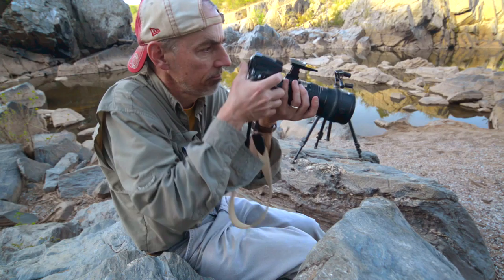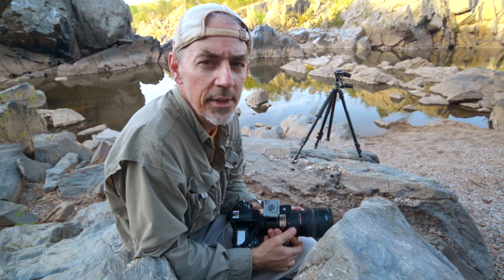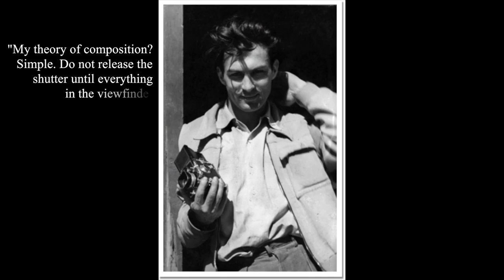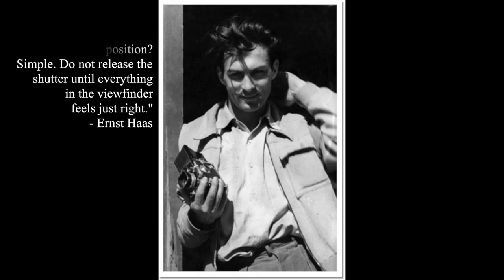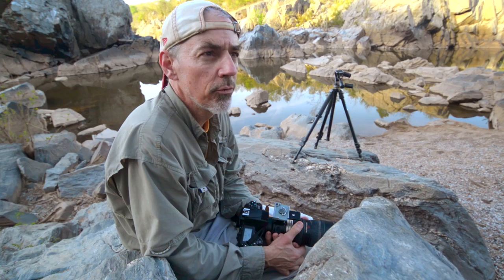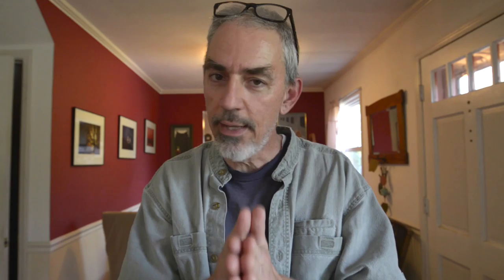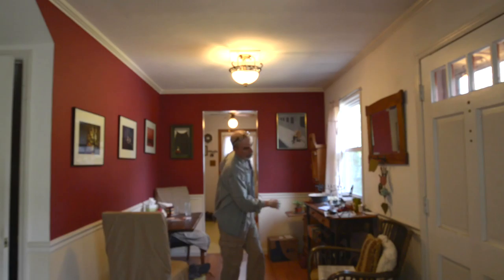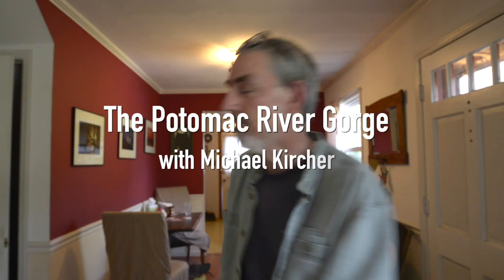Weekly NPS-Centennial: Composition... Does it feel right?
We're talking about composition this week, folks.

Golden Ratio? Rule of Thirds? Leading Lines? Repeating Patterns? Sure... learn these and other "rules" of composition. And then learn to ignore them. Because in the end, what really matters is this. does it feel right?

Also, I have a new feature this week. "Weekly Recommendations." And this week it's COOPH: Cooperative of Photography

They are a wonderful group of photographers with DIY hacks and tips. They're very helpful and always entertaining. Check them out for sure!

-MK